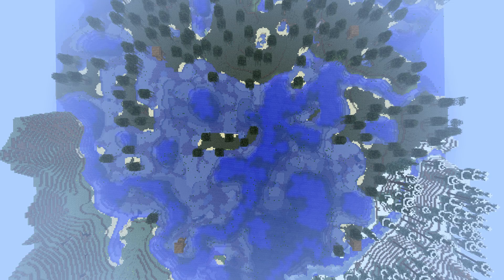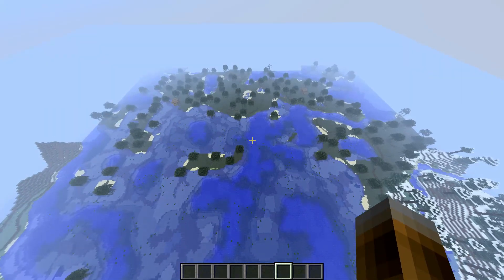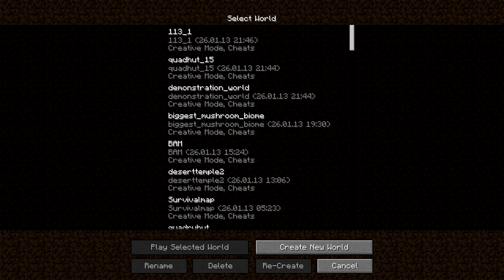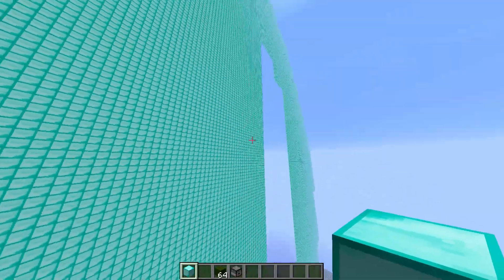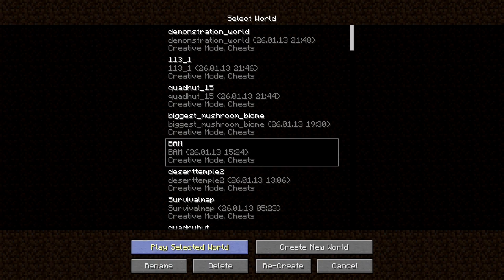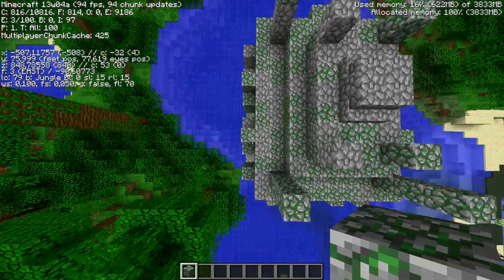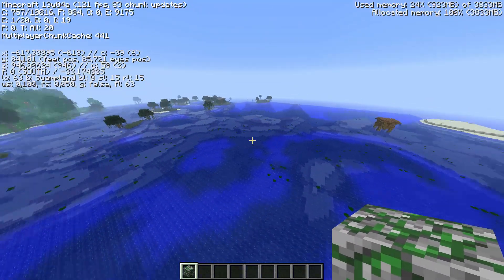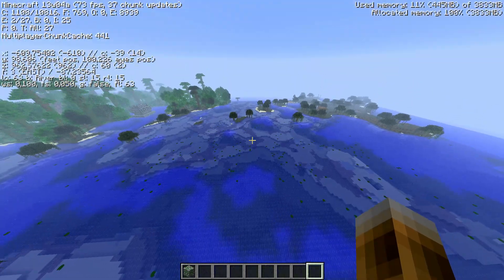The Quad-Witchhut-Finder Project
For some example seeds, the programm and a detailed explanation of the spawnalgorithm for witchhuts check TheCodeRaiders Video

Some numbers around the witchfinder:
-the program checks more seeds (in a 16 km² area) within 1 hour than you live seconds in your whole life.
-There is roughly 1 good witchhut seed every 20 billion checked seeds.
-the chance of finding one if you randomly start a world is 1/200 of the chance of winning the german lottery